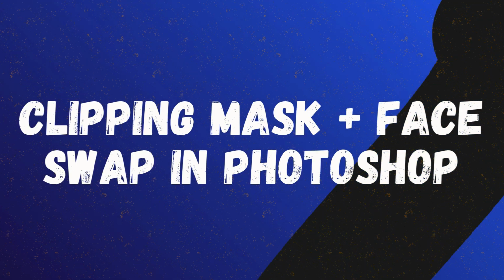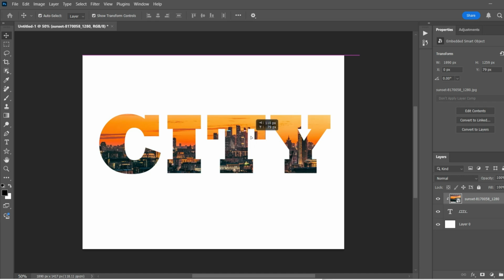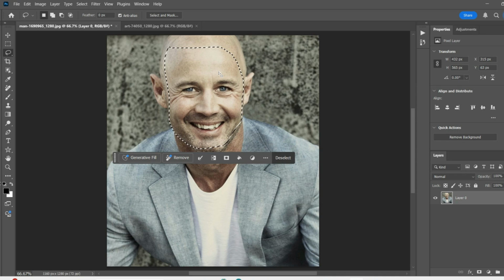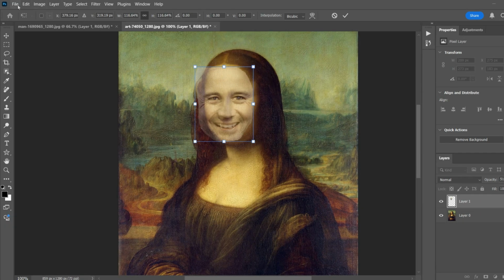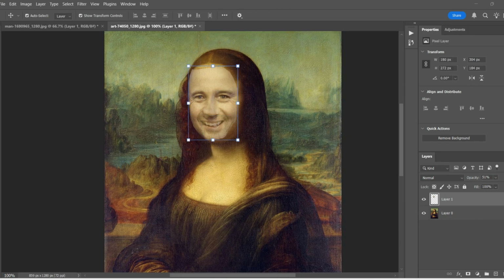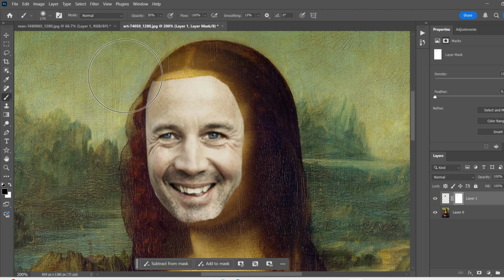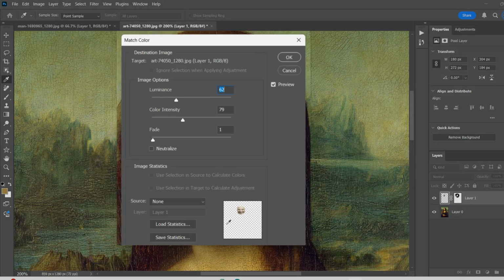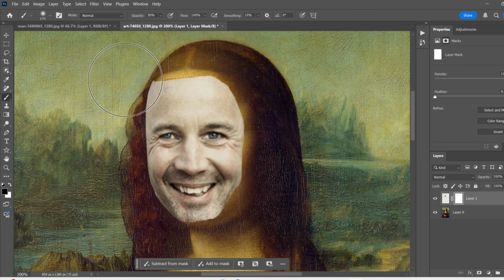Clipping Mask and Face Swap in Photoshop! Easy Tutorial!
Learn how to use a clipping mask in Photoshop to create a perfect face swap in this easy step-by-step tutorial! 🎨 Whether you’re a beginner or just exploring Photoshop tools, this guide will help you understand how clipping masks work and how to use them for creative photo editing.

What you’ll learn in this video:
✔️ How to apply a clipping mask in Photoshop
✔️ How to swap faces quickly and realistically
✔️ Tips for smooth blending and professional results

This Photoshop tutorial is beginner-friendly and works in Photoshop CC and Above.